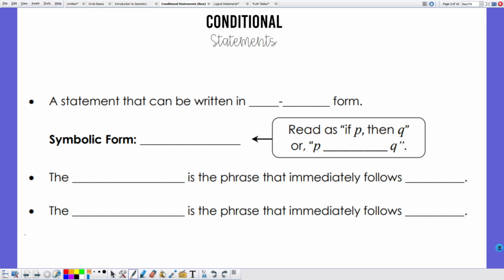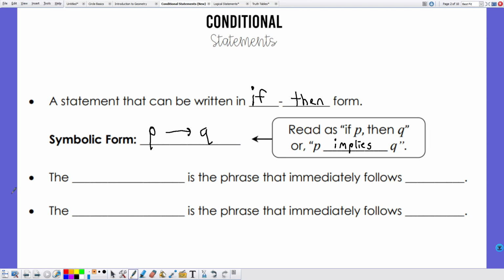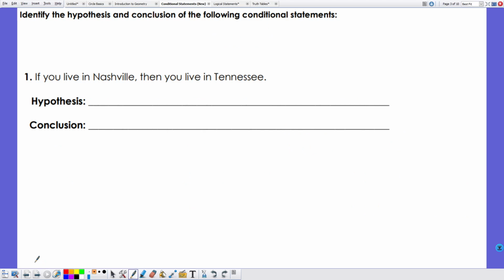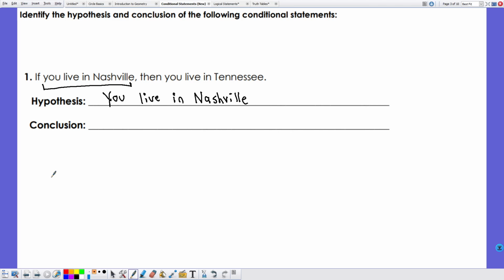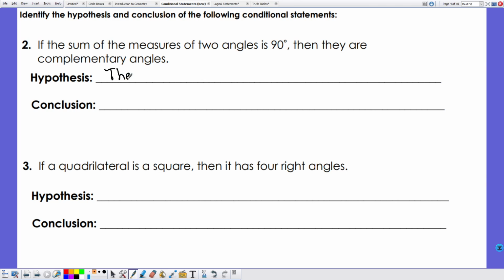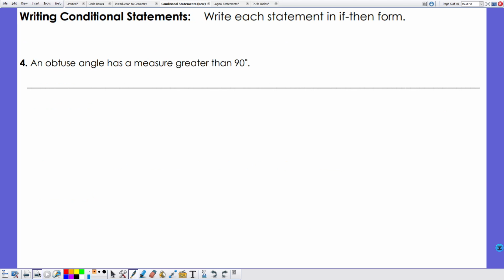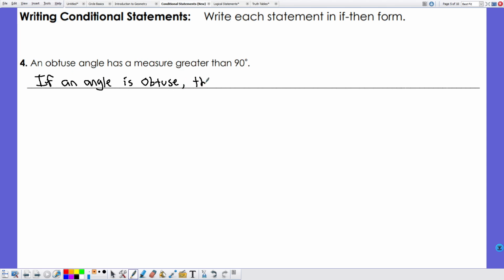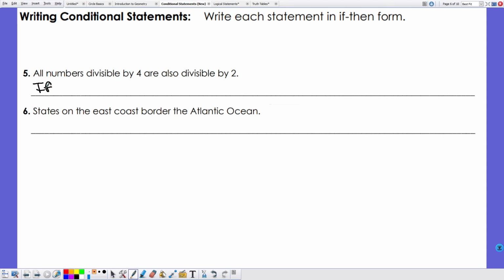If Then Statements